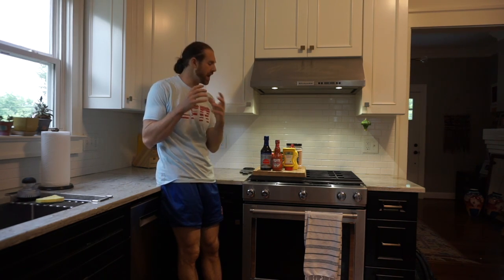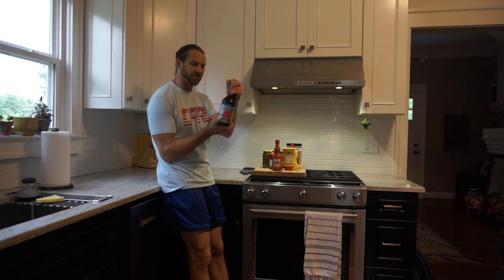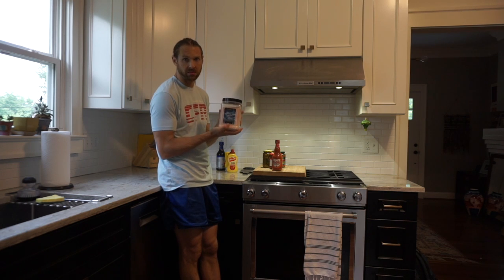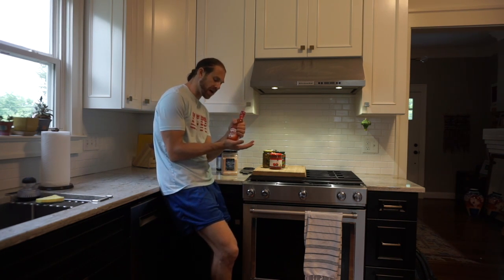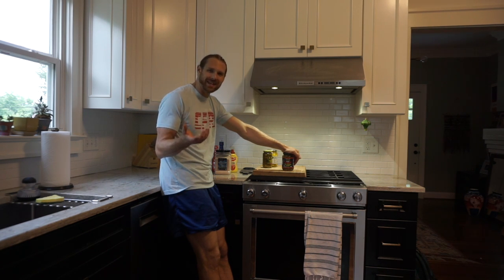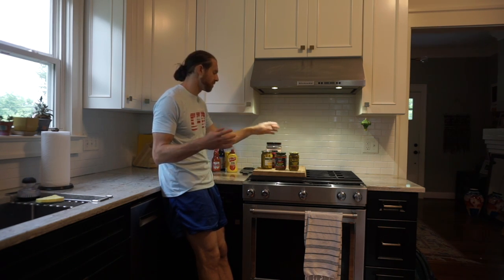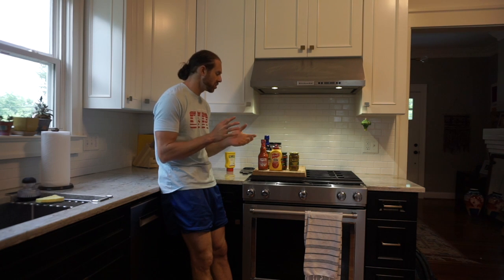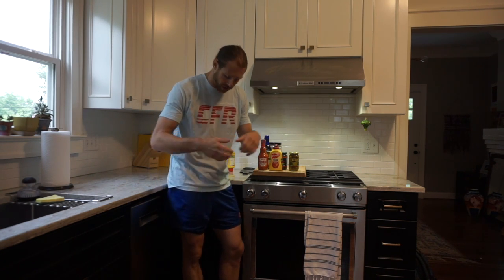Calorie Free Condiments?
9 Ferguson Street
Greenville,SC 29601

Green’s First
Collagen Protein
Alpha Brain
Apple Cider Vinegar